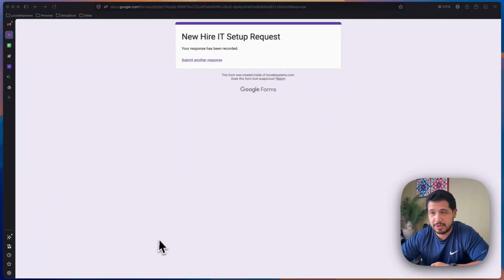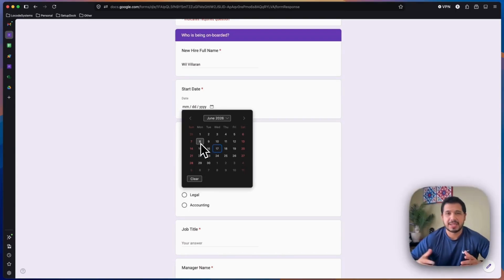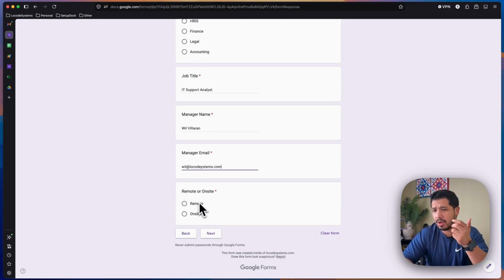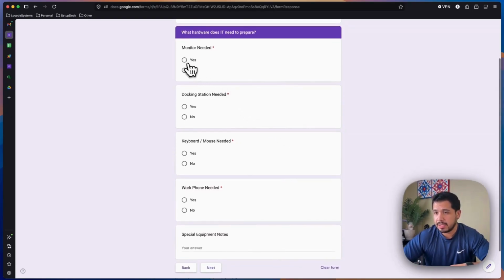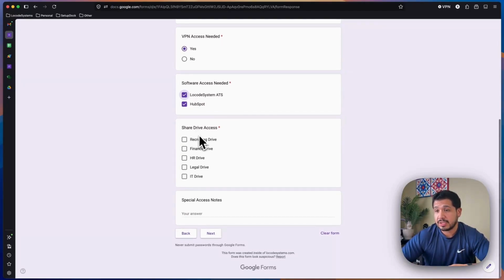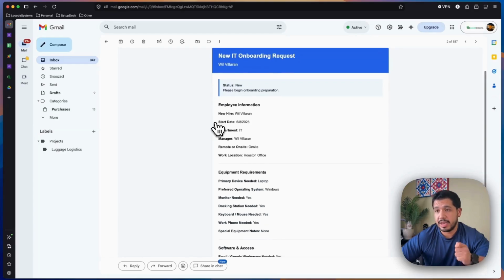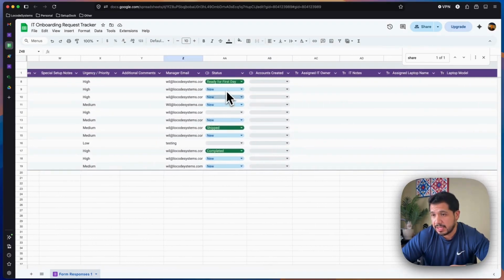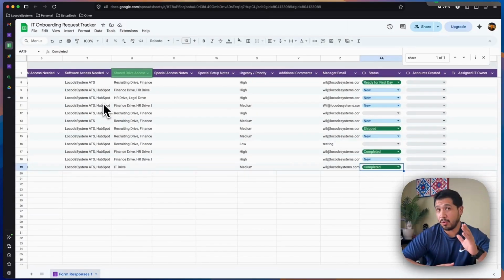Google Workspace IT Onboarding Workflow Demo | Forms + Sheets + Apps Script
Most businesses handle IT Onboarding through email, spreadsheets, Slack messages, and disconnected requests.

Eventually IT loses visibility into:

✅ Equipment setup
✅ Account creation
✅ Software access
✅ On-boarding progress
✅ Ownership and follow-ups

In this video I’m walking through a lightweight Google Workspace IT On-boarding workflow built for SMBs using:

- Google Forms
- Google Sheets
- Google Apps Script
- Automated email notifications
- Status tracking workflows

This demo shows how on-boarding requests move from:
Manager Request → Google Form → Google Sheet → Automation → Status Updates

This approach works especially well for businesses already using Google Workspace and looking for a cost-effective on-boarding process before moving into larger on-boarding platforms.

Topics Covered

00:00 Intro
01:00 Google Form Walkthough
05:45 Email Notifications Walkthrough
07:50 Outro

Workflow Includes

✔ Employee onboarding intake
✔ Equipment requests
✔ Software access requests
✔ Internal IT tracking
✔ Status updates
✔ Device preparation tracking
✔ Operational visibility

If you want help building on-boarding workflows, internal tools, portals, or automation for your business:

Google Workspace IT Onboarding Demo for SMBs | Forms + Sheets + Automation